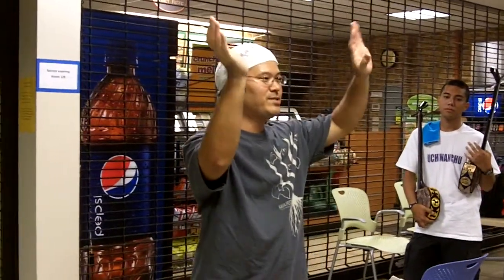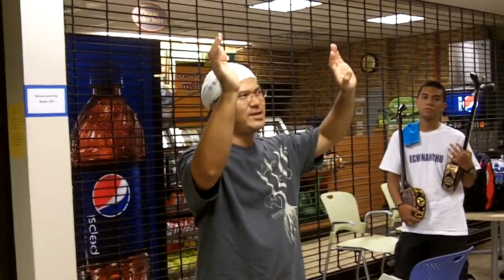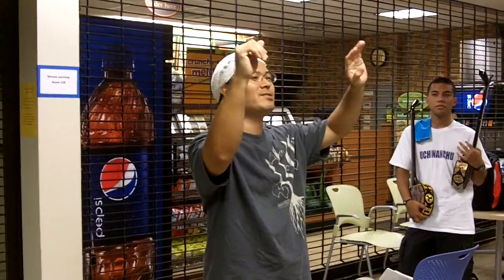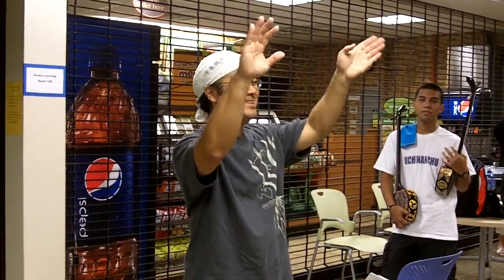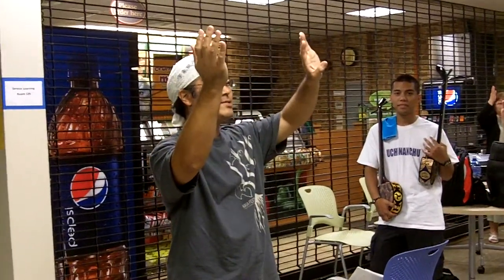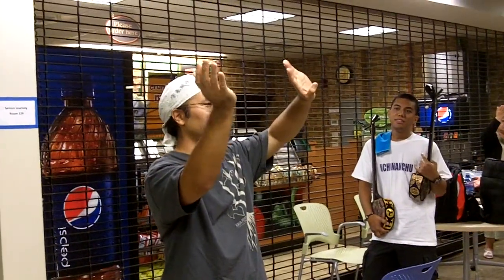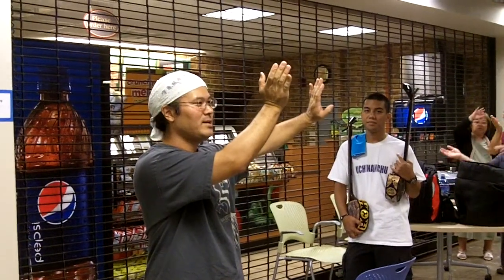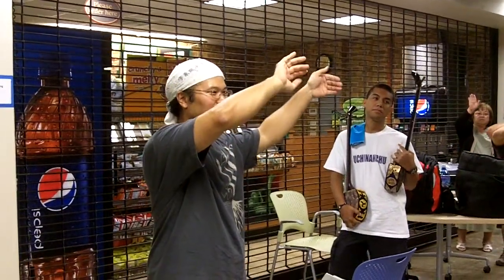2011 Eisa Festival: Rehearsal: Atchame (Kachashi) - Part I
Norman Kaneshiro explains and demonstrates atchame to the 2011 Hawaii Eisa Festival performers. You might know this dance as "kachashi"